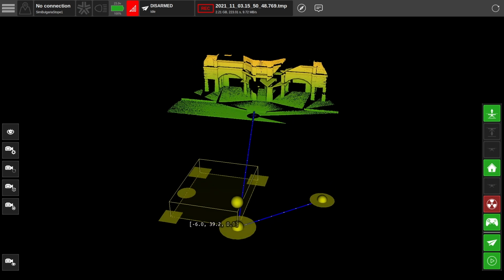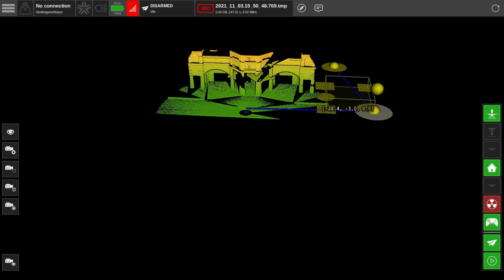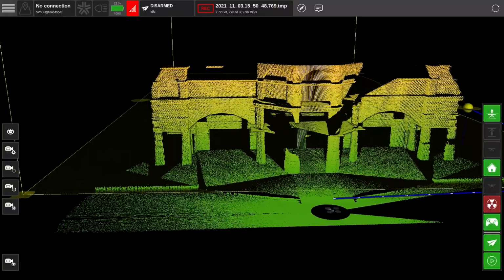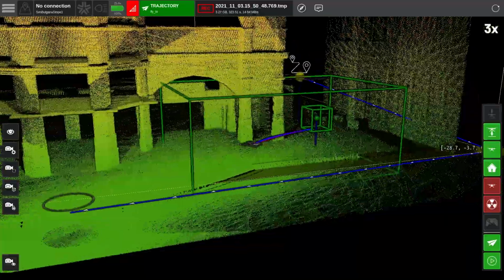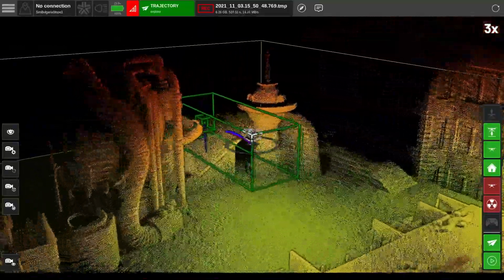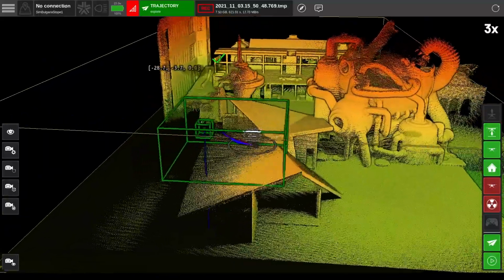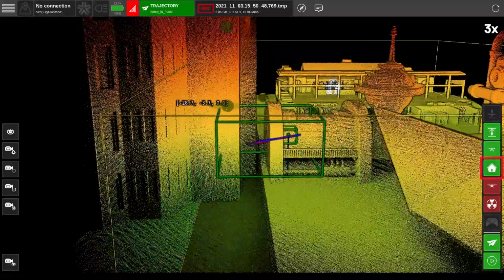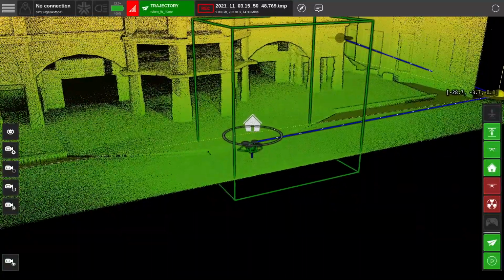ExynTraining: Autonomous Exploration for Search & Rescue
In this video, we'll create an autonomous exploration mission for ExynAI to map an unknown environment before sending in a search & rescue team. (Note: this video was made with the Exyn simulator. Outdoor autonomous flights are in development but currently not supported.)